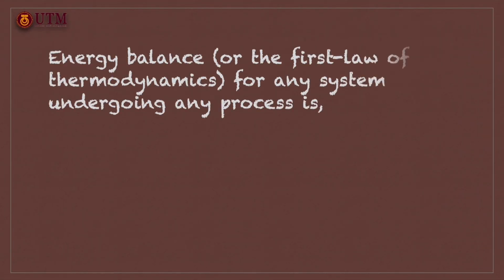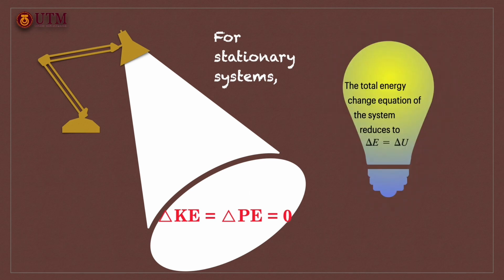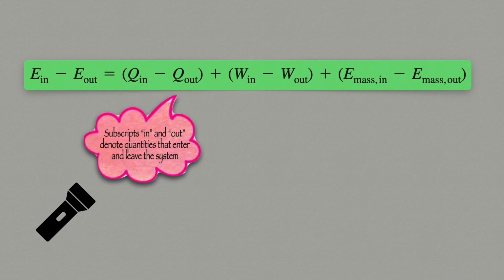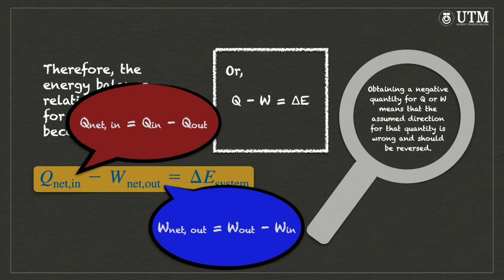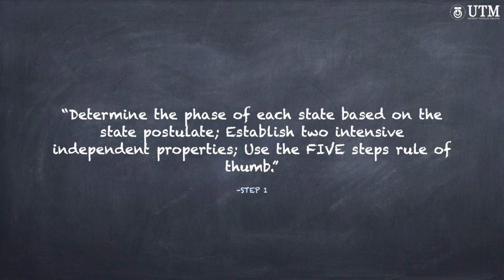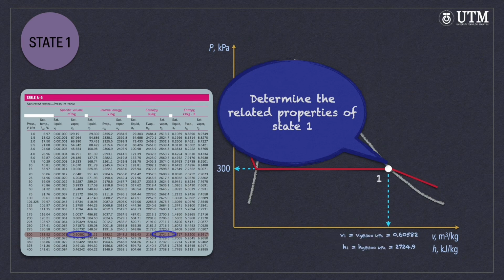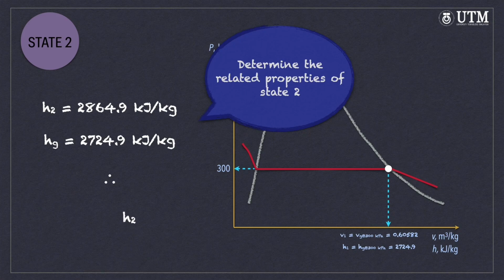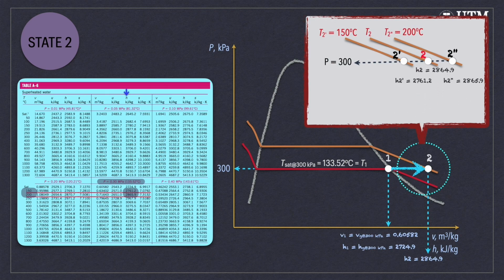CHAPTER 4 - PART 3 THERMODYNAMICS: AN ENGINEERING APPROACH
ENERGY ANALYSIS OF CLOSED SYSTEMS